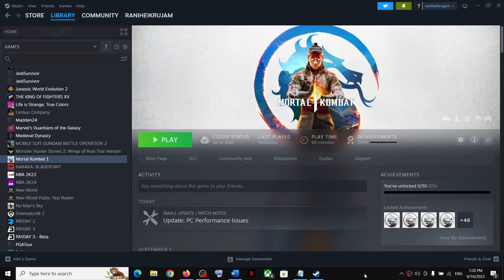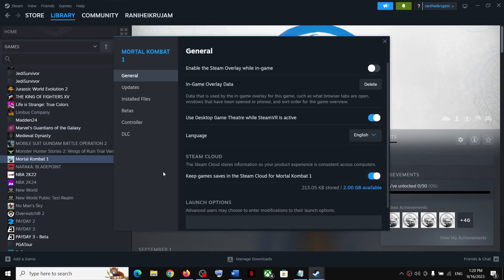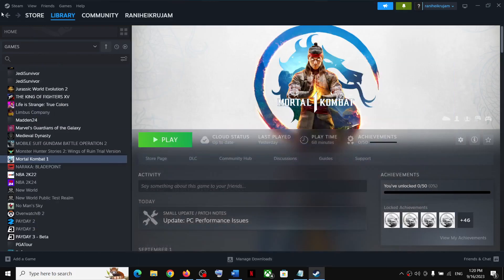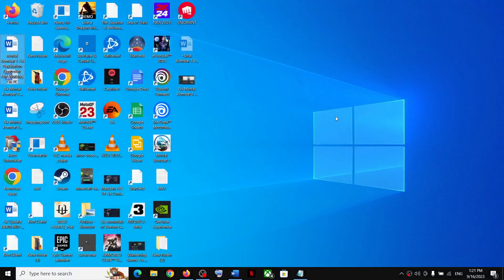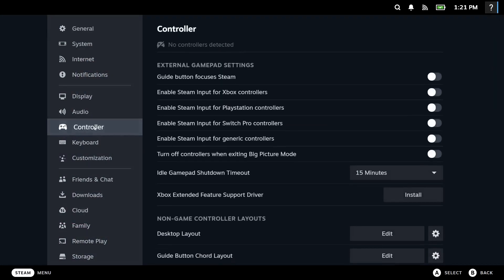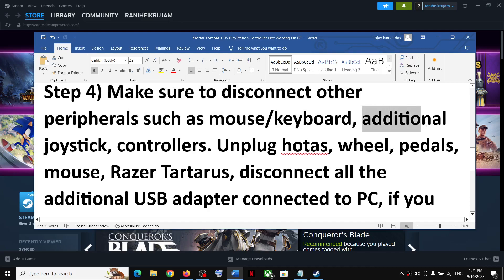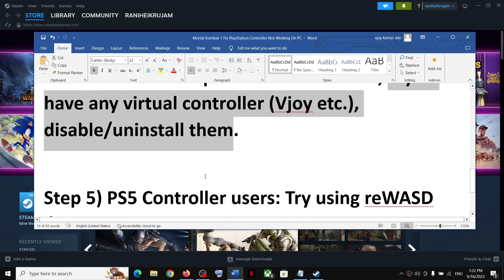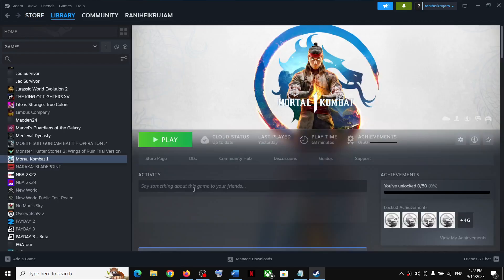Mortal Kombat 1: Fix PlayStation Controller Not Working On PC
Fix Mortal Kombat 1 PS5/PS4 PlayStation Input Issue,Fix Mortal Kombat 1 Button Layout issue with PS5/PS4 Controller, Fix PS5/PS4 Controller not working in Mortal Kombat 1